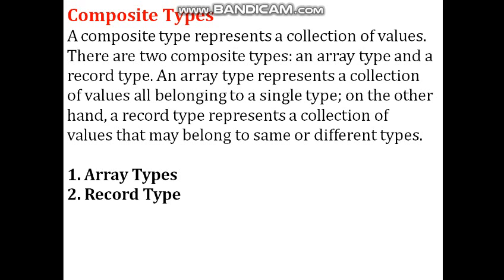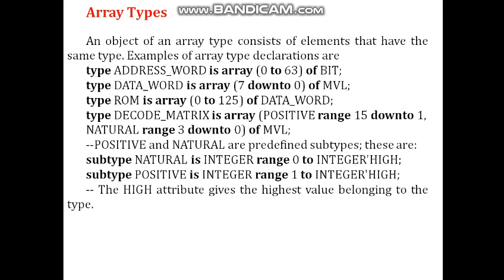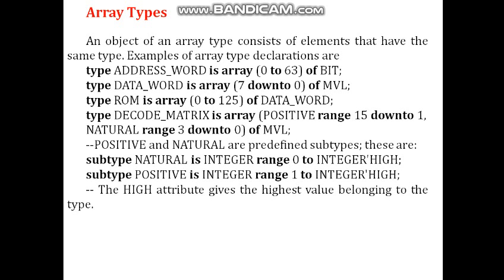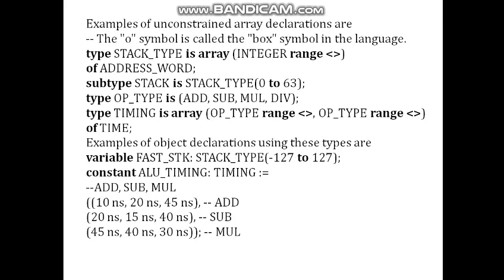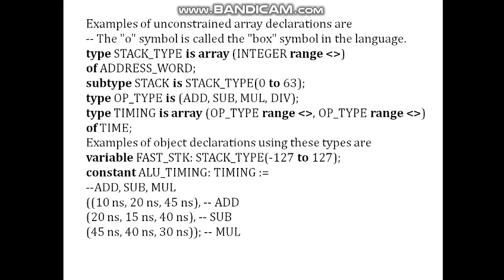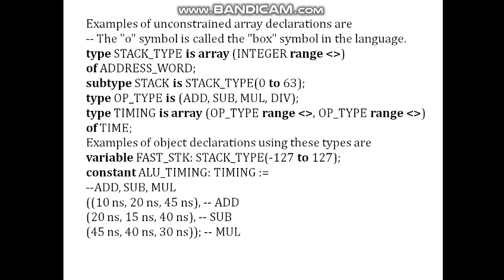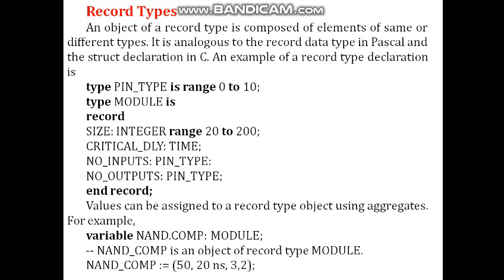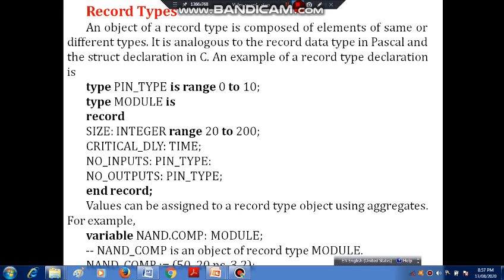Unit 1 11 Composite Type